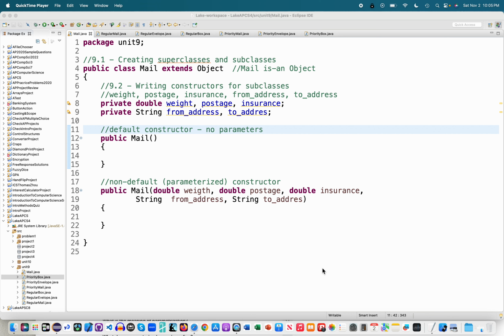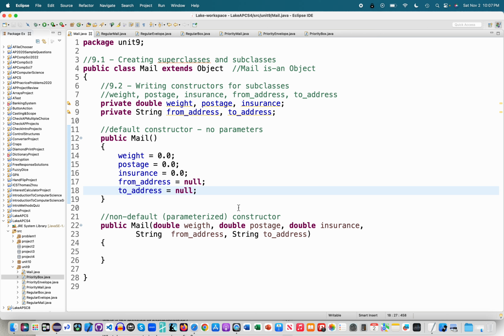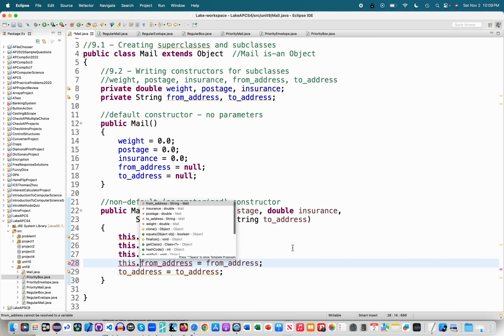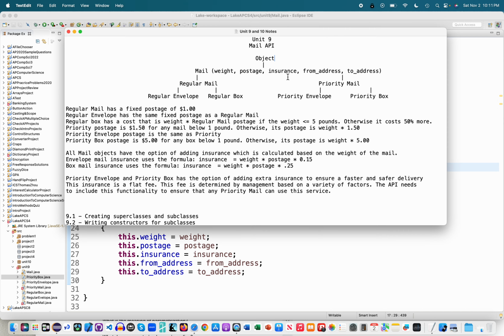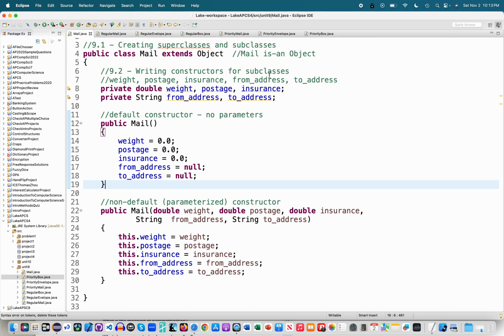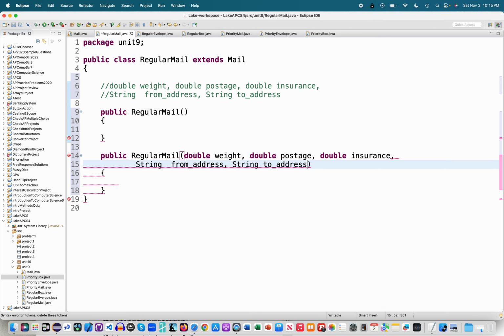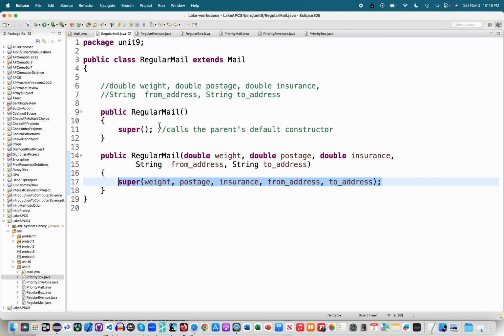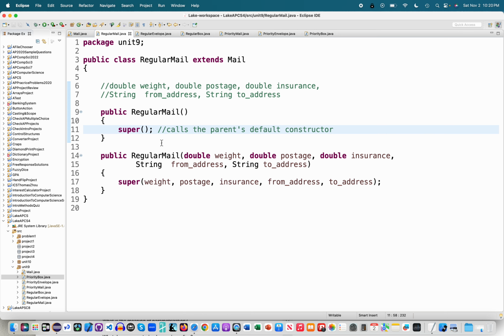APCS Unit 9.2 Writing Constructors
Unit 9.2 - Writing Constructors